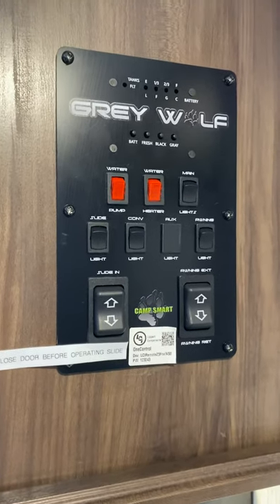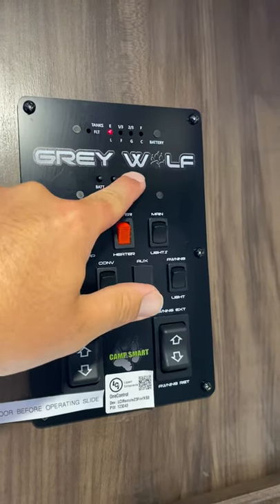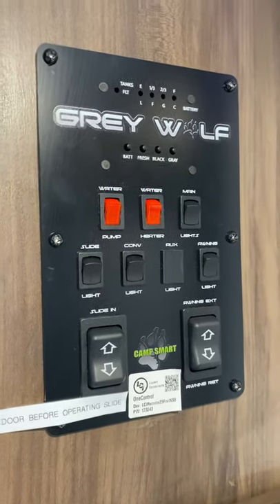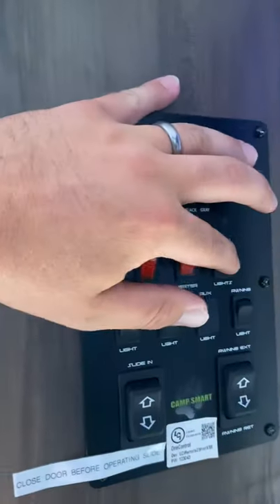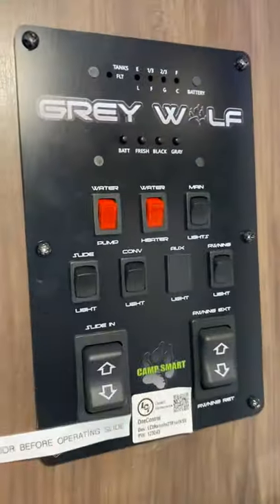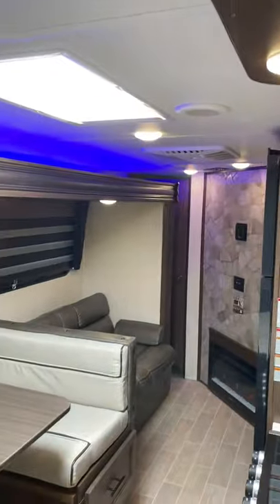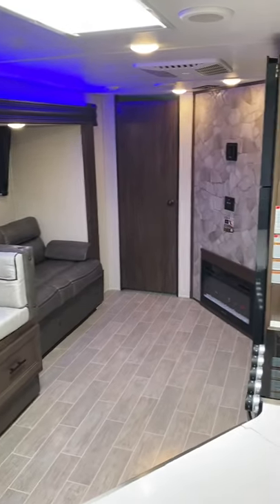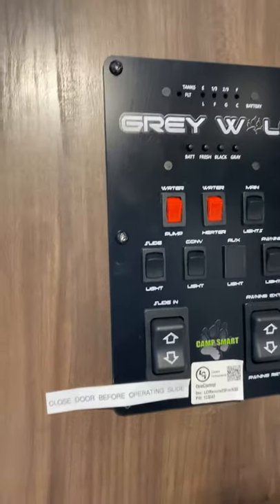Travel Trailer monitor panel for travel trailers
Overview of the control panel for our travel trailers. This includes slide out and awning controls